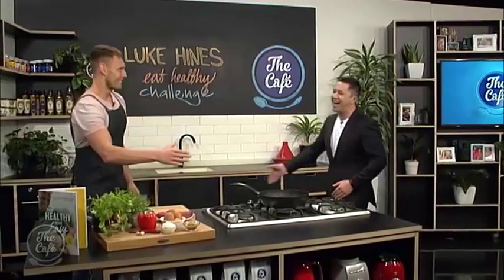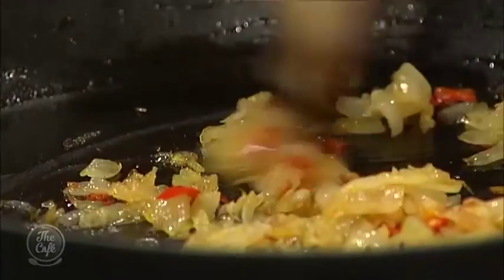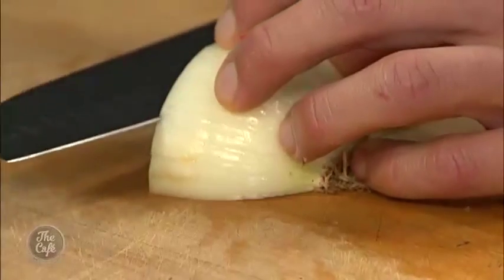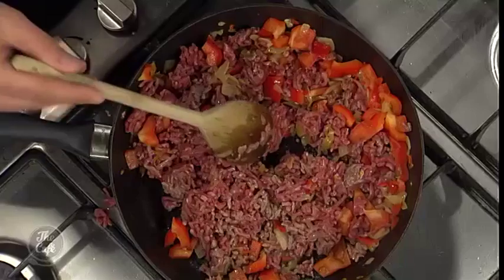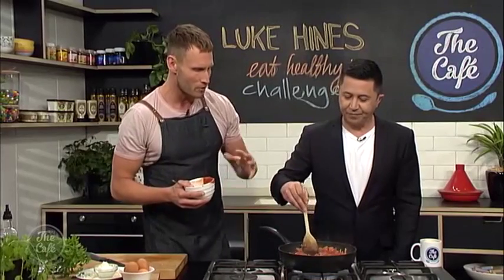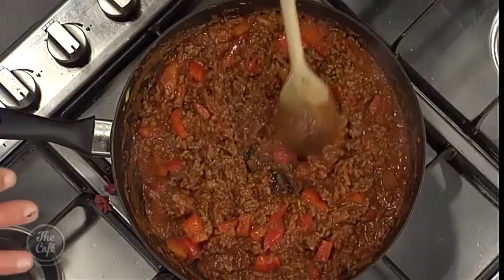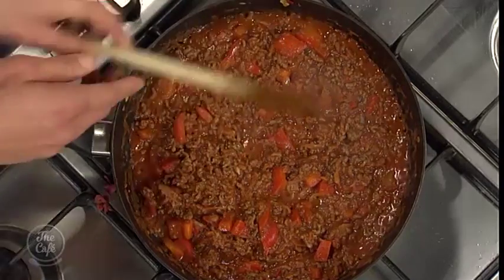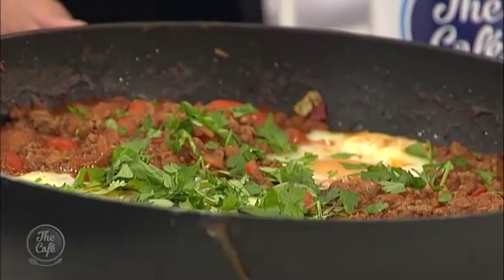Luke Hines Eat Healthy Challenge - BEEFED-UP SHAKSHUKA